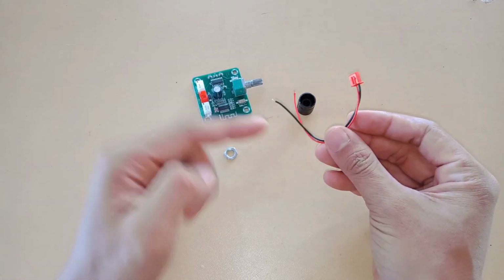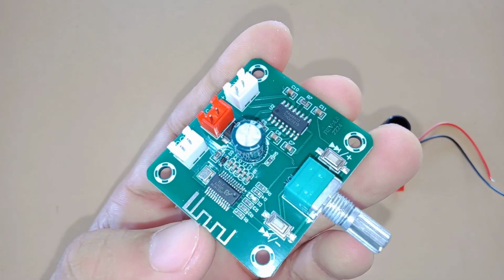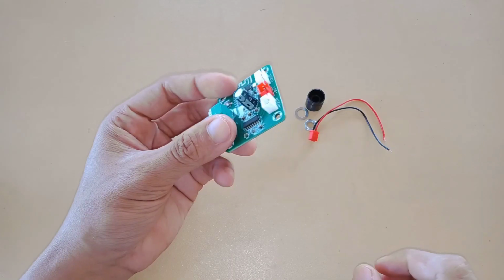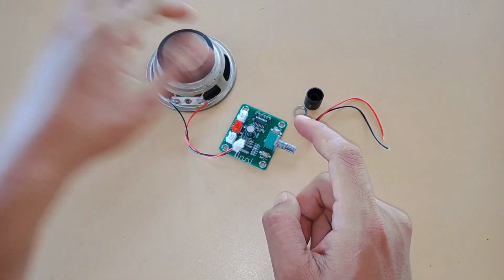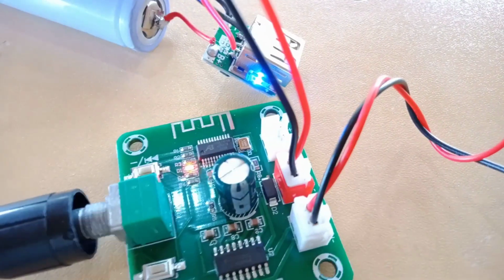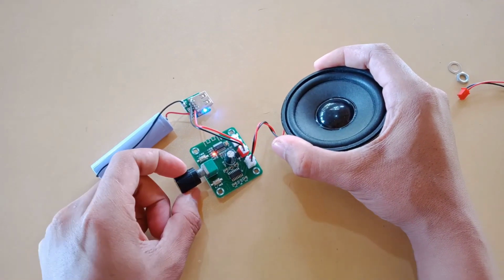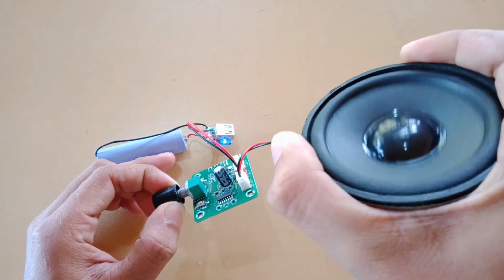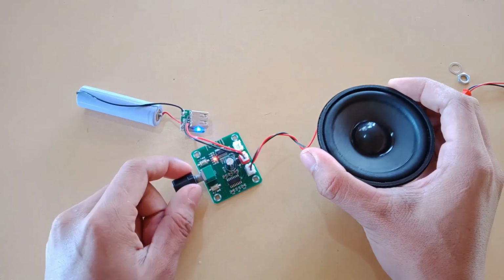Mini bluetooth amplifier review. Good bass with Pam8403 ic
the best pam 8403 I ever seen!

Buy Link 👇🏻